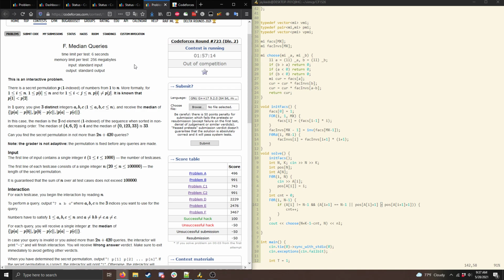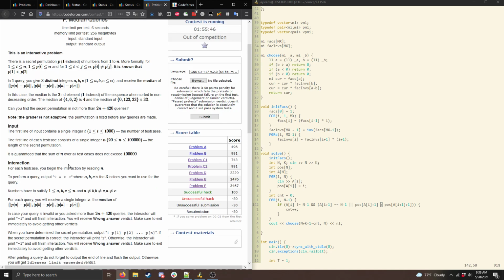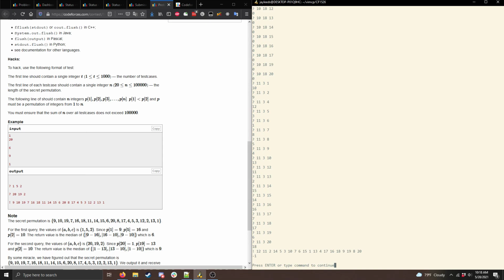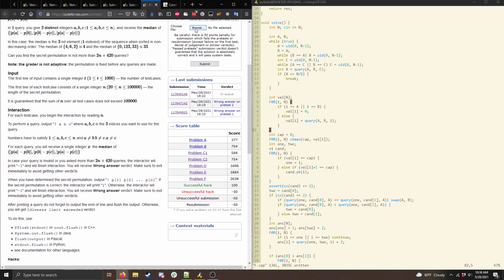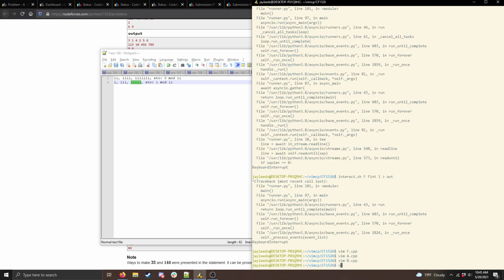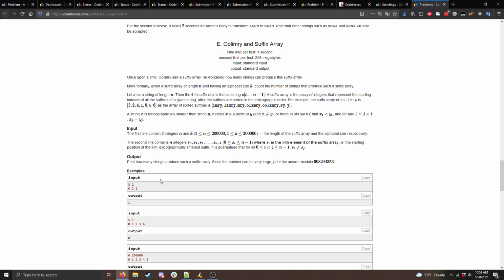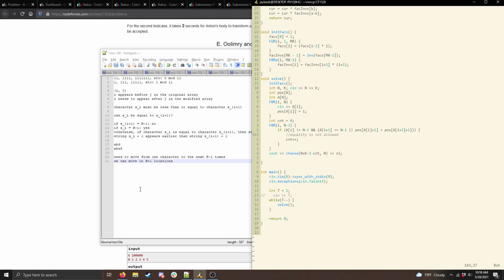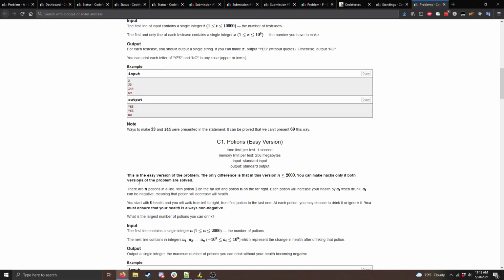Codeforces Round #723 Screencast and Explanations (3rd Place)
Here's my screencast (and some solution explanations) for today's CF round.

If you'd like to learn more about the solutions to the problems, check the editorial

Timestamps:
0:00:00 - Solving A
0:01:24 - Solving B
0:02:35 - Debugging A
0:03:00 - Solving C
0:12:17 - Solving D
0:22:10 - Solving E
0:32:10 - Solving F
1:35:16 - AC on all problems
1:36:16 - Explaining A
1:38:00 - Explaining B
1:40:44 - Explaining C
1:43:52 - Explaining D
1:47:20 - Explaining E
1:55:31 - Explaining F